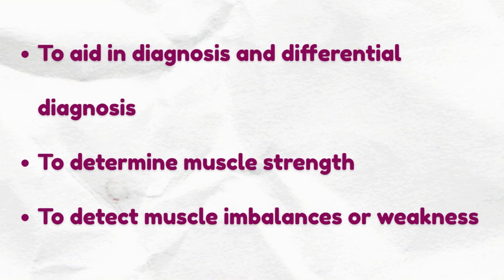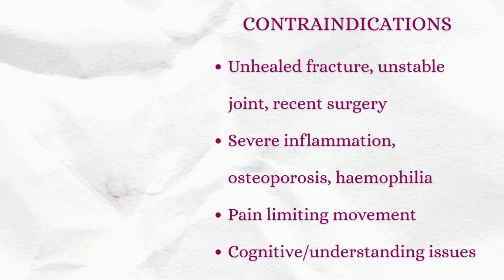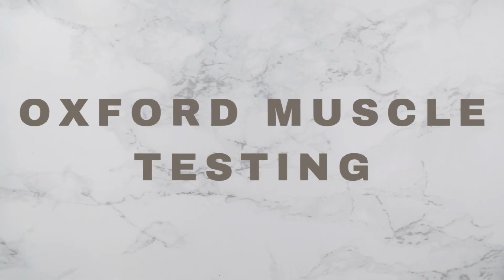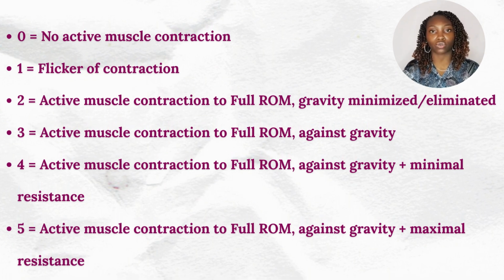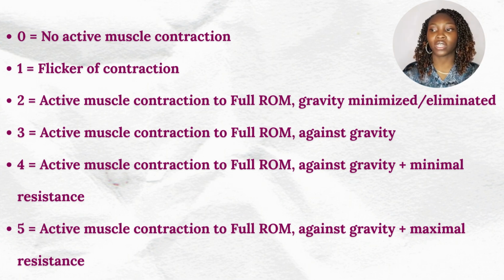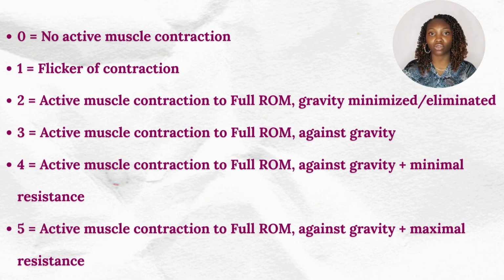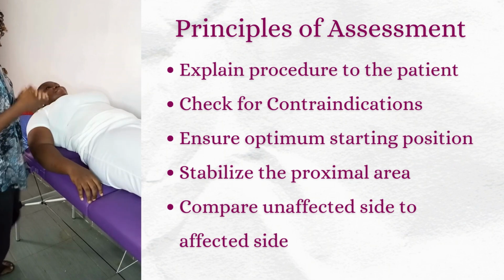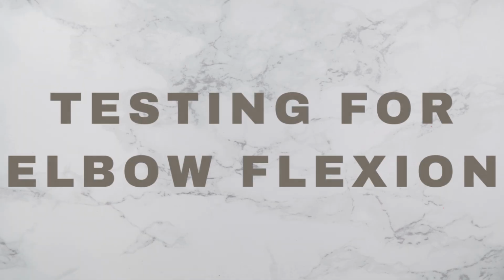Manual Muscle Testing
Today’s brand-new academic video is on Manual Muscle Testing (MMT) . One of the most important skills for physiotherapy students and clinicians. In this video, we break down what MMT is, why it’s important, contraindications and precautions, and how to perform it correctly.

💡 Whether you’re:
● Preparing for exams
● Revising for clinical postings
● Or treating real patients in the clinic

This video gives you the clarity, steps, and confidence to assess muscle strength effectively.

⏱️ Video Outline
Introduction: 0:06
What is MMT: 0.19
Why MMT is used: 0.32
Contraindications: 0.56
Oxford Muscle Testing: 1:23
Principles of Assessment: 3.10
Step-by-step testing guide: 5:03
End: 10:12

🎓 MORE FROM APS UI Academic Channel
● Clinical Posting Series – real cases & management
● Assessment Tutorials – MMT, goniometry, vitals
● Anatomy & Physiology Simplified
● Day in the Life of a Physio Student
● Tips, Q&A, and Academic Support

Follow APS UI on Instagram & Twitter: @aps_ui

Stay updated with announcements and academic resources.

📖 ABOUT APS UI Academic Channel
This channel is powered by the Academic & Welfare Committee of APS UI, created by students for students. We simplify physiotherapy learning and make it engaging, practical, and exam-friendly.

If you’re a physiotherapy student who wants to learn anytime, anywhere, this channel is for you.

Manual Muscle Testing | Physiotherapy Assessment Tutorial | APS UI Academic Channel